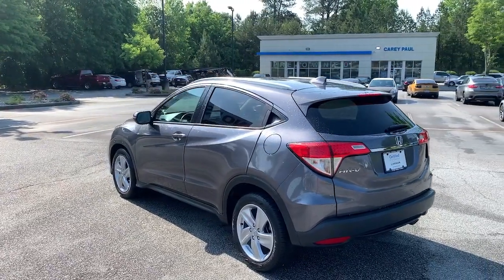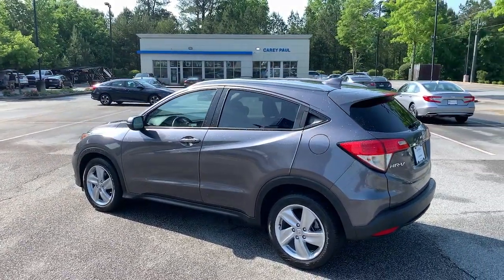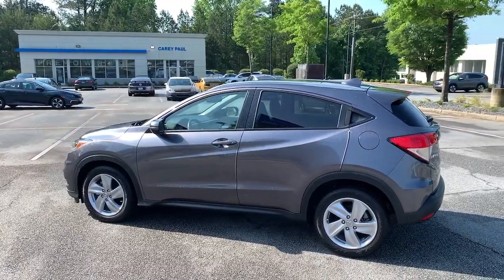2019 Honda HR-V Snellville, Loganville, Lawrenceville, Roswell, Marietta, GA KM707310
Modern Steel Metallic Used 2019 Honda HR-V available in Snellville, Georgia at Carey Paul Honda. Servicing the Loganville, Lawrenceville, Roswell, Marietta, GA area.

Certified. Recent Arrival! CARFAX One-Owner. Clean CARFAX.br**FRESH TRADE-IN, **BLIND SPOT DETECTION WARNING SYSTEM, **BLUETOOTH, **ADAPTIVE CRUISE CONTROL, **LANE DEPARTURE WARNING SYSTEM, **OIL CHANGED, INSPECTED, DETAILED & READY TO GO!!, **ONE OWNER, **PANORAMIC ROOF, **POWER SUNROOF, **PREMIUM AUDIO SYSTEM w/CD, **PREMIUM HEATED AND COOLED LEATHER SEATING, **PREMIUM WHEELS, **REAR BACK-UP CAMERA, **SATELLITE RADIO, **TINTED WINDOWS, **TRACTION CONTROL, **USB PORTS, SERVICE WORK DONE BY DEALER, PRICE TO SELL, STILL UNDER FACTORY WARRANTY, LEATHER INTERIOR, ABS brakes, Air Conditioning, Alloy wheels, AM/FM radio: SiriusXM, Apple CarPlay/Android Auto, Auto-dimming Rear-View mirror, Automatic temperature control, Delay-off headlights, Dual front impact airbags, Dual front side impact airbags, Electronic Stability Control, Exterior Parking Camera Rear, Forward collision: Collision Mitigation Braking System (CMBS) + FCW mitigation, Front Center Armrest, Front fog lights, Heated Front Bucket Seats, Heated front seats, Illuminated entry, Lane departure: Lane Keeping Assist System (LKAS) active, Leather-Trimmed Seat Trim, Low tire pressure warning, Occupant sensing airbag, Outside temperature display, Panic alarm, Power moonroof, Power windows, Radio data system, Radio: AM/FM/HD Audio System (180-Watt), Rear window defroster, Rear window wiper, Remote keyless entry, Security system, Speed control, Speed-sensing steering, Steering wheel mounted audio controls, Tachometer, Telescoping steering wheel, Tilt steering wheel, Traction control, Trip computer, Turn signal indicator mirrors, Variably intermittent wipers, Wheels: 17 Unique Silver-Painted Alloy. 28/34 City/Highway MPGbrbrbrHondaTrue Certified Details:brbr * Transferable Warrantybr * Vehicle Historybr * Vehicles purchased within New Vehicle Limited Warranty period: extends New Vehicle Limited Warranty to 4 years*/48,000 miles*. Honda Care Motor Club Partner for 1 year/12,000 miles. Up to two complimentary oil changes within the first year of ownership. SiriusXM 90-Day Trialbr * Roadside Assistancebr * 182 Point Inspectionbr * Limited Warranty: 12 Month/12,000 Mile (whichever comes first) after new car warranty expires or from certified purchase datebr * Powertrain Limited Warranty: 84 Month/100,000 Mile (whichever comes first) from original in-service datebr * Warranty Deductible: $0brbrbrWe offer Market Based Pricing. Please call to check on the availability of this vehicle. We'll buy your vehicle even if you don't buy ours. All vehicles are subject to prior sale. Price does not include applicable tax, title, license, and other government fees.